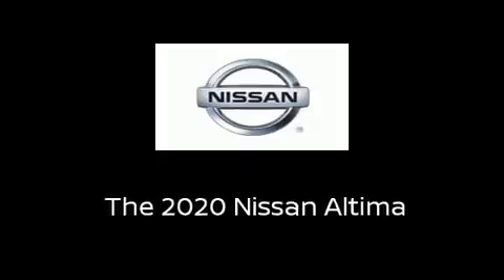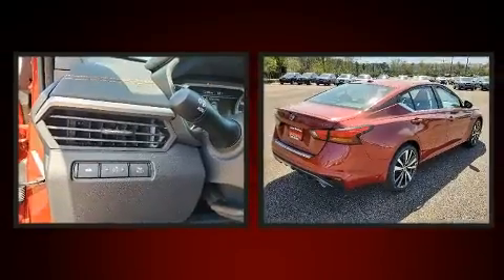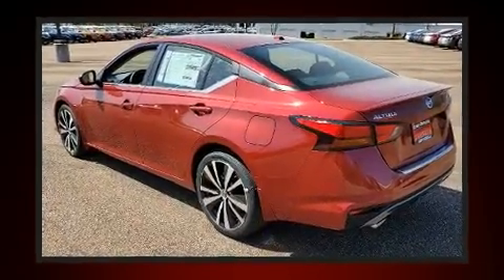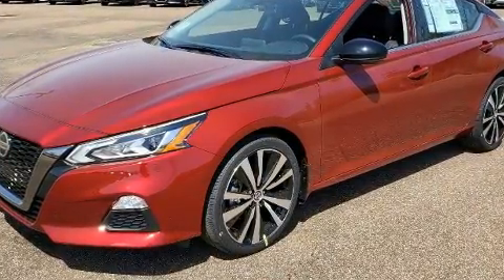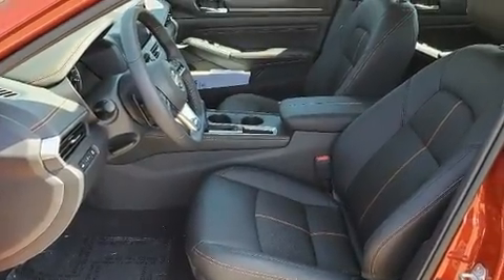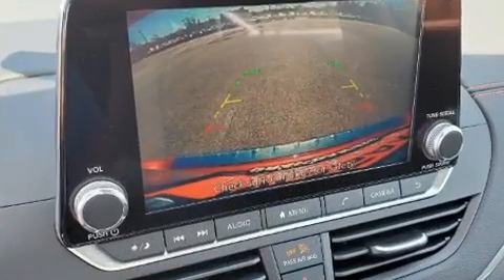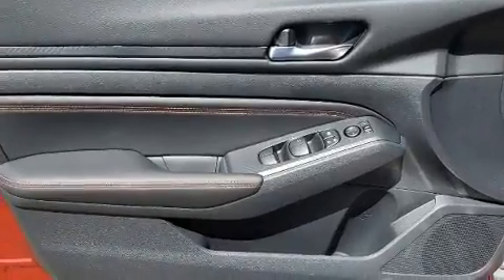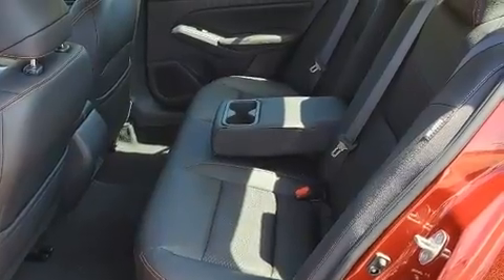2020 Nissan Altima 2.5 SR in Jackson, MS 39211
6080 I-55 North Frontage Rd.

Familiarize yourself with the 2020 Nissan Altima. This 4 door, 5 passenger sedan stands out among competitors in its class! Under the hood you'll find a 4 cylinder engine with more than 170 horsepower, providing a smooth and predictable driving experience. All of the premium features expected of a Nissan are offered, including: delay-off headlights, 1-touch window functionality, a tachometer, a trip computer, heated seats, tilt and telescoping steering wheel, and air conditioning. For drivers who enjoy the natural environment, a power moon roof allows an infusion of fresh air. Audio features include an AM/FM radio, and 6 speakers, providing excellent sound throughout the cabin. Nissan also prioritized safety and security by including: head curtain airbags, front and rear side impact airbags, traction control, brake assist, ignition disabling, and 4 wheel disc brakes with ABS. For added security, dynamic Stability Control supplements the drivetrain. We have the vehicle you've been searching for at a price you can afford. Please don't hesitate to give us a call.